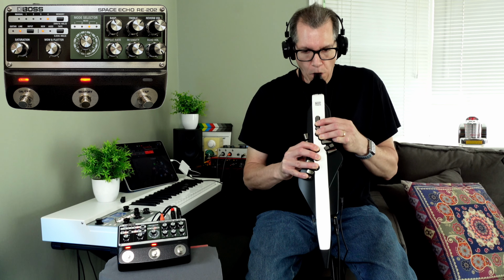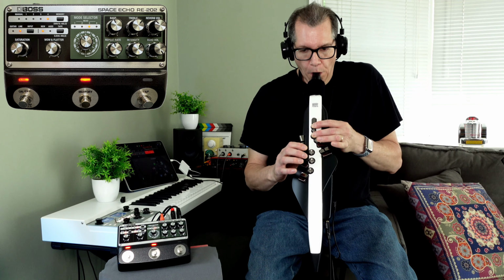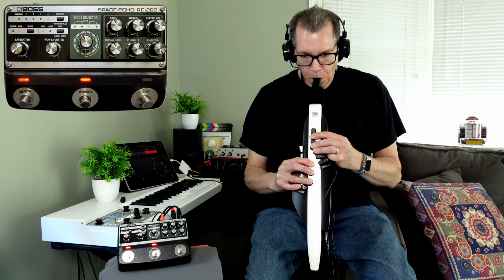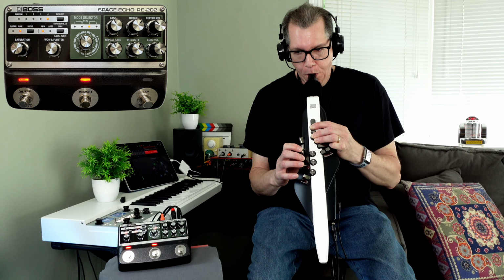From Stringscape to Sample-and-Holdscape - Looping With Boss RE-202 Space Echo and Roland Wind Synth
00:00 Intro and Signal Chain
00:58 Long Delay Mode
01:49 Wind Synth Sounds
02:34 Loop Demo
06:34 The Jam

A walkthrough of the setup for a wind synth and Boss RE-202 Space Echo sound-on-sound looping jam. I use the Boss RE-202 Space Echo in long delay mode of 6 seconds. Most of the effects come from the Roland Aerophone AE-20 wind synthesizer; excellent Roland and Boss effects.

You can put the Boss RE-202 in long delay mode (see page 15 of the reference manual) and get up to 6 seconds of tap delay when the Mode Selector knob is set to Head 3. However, it's easier to tap out 2 seconds on Head 1 and then just switch the Mode Selector knob to Head 3 to get the 6 seconds.

This improv was recorded in GarageBand with a little compression, cutting the lows below 40Hz, and Spatializer to widen the stereo field.

Signal chain: Roland AE-20 wind synth—Boss RE-202 Space Echo—UA Volt 276 interface—iPad Pro

Produced with an iPad Pro
Written and recorded by Jonathan Block

Some of the gear I use:
…and a whole lot more effects apps from Audio Damage, Ruismaker, Bleass, FAC, AudioThing and Eventide, among others